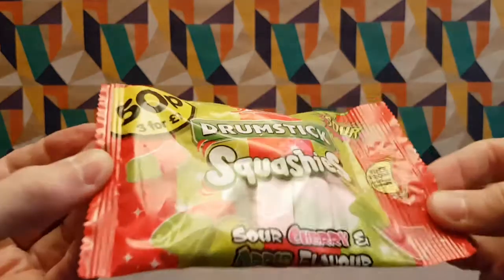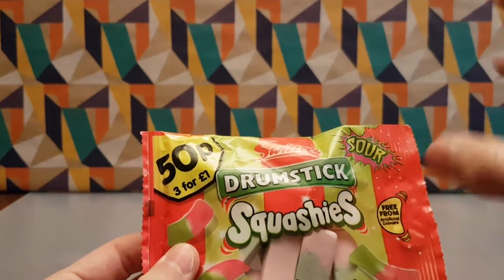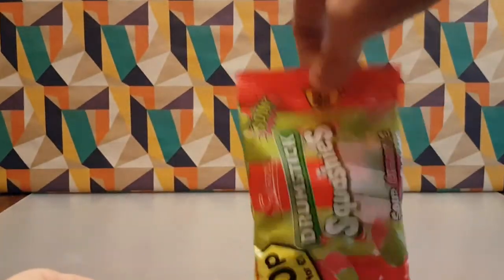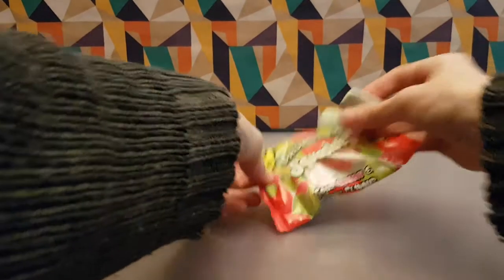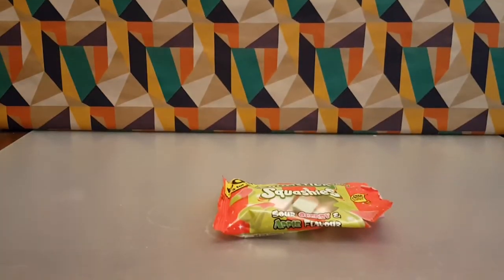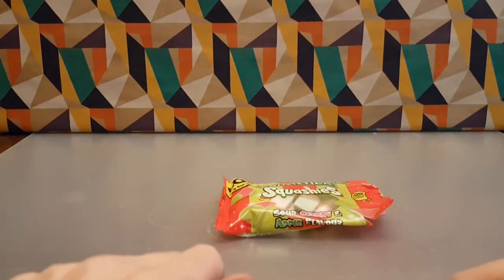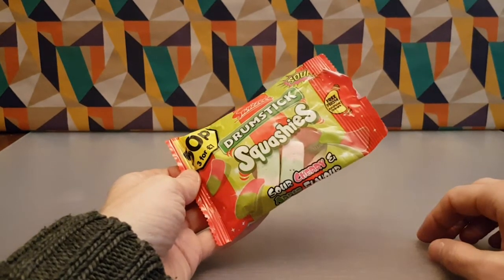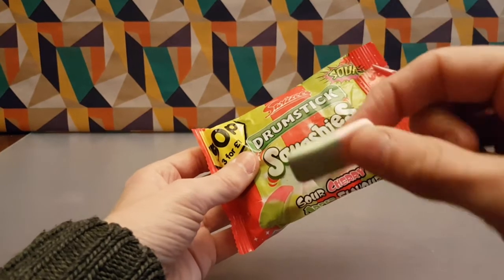Swizzels Drumstick Squashies Sour Cherry and Apple - Random Reviews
Drumstick anyone?